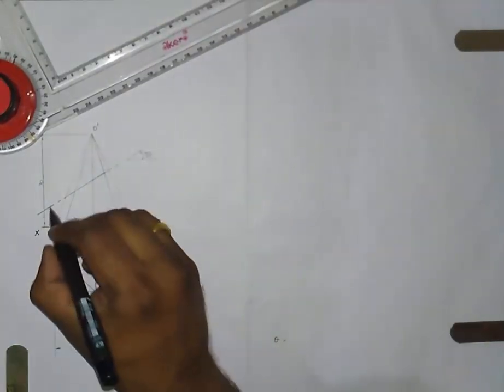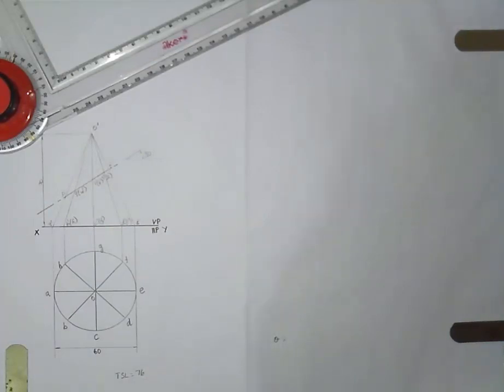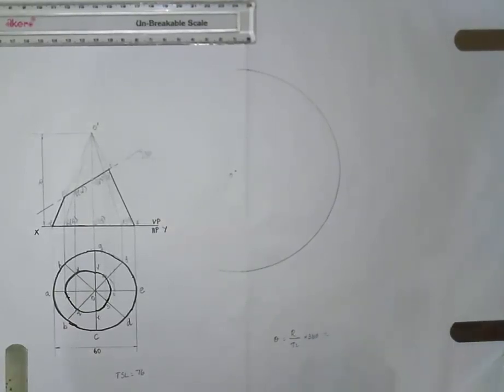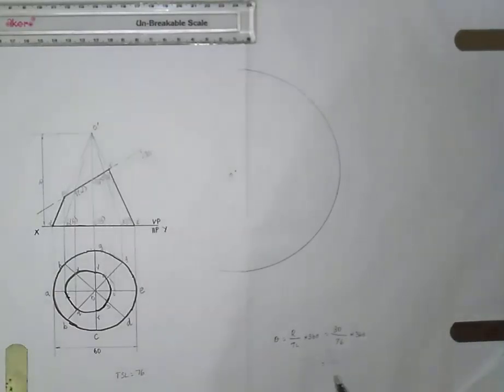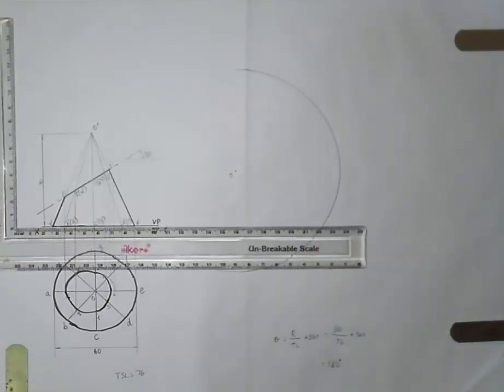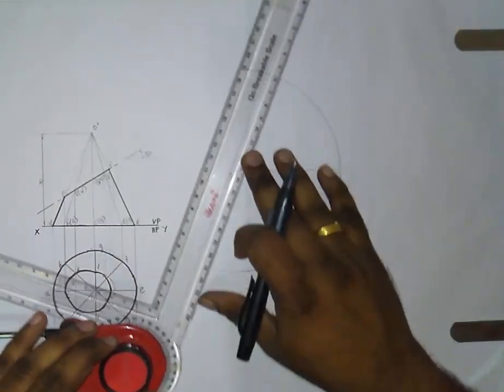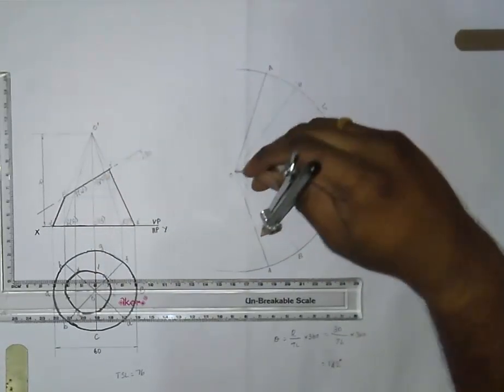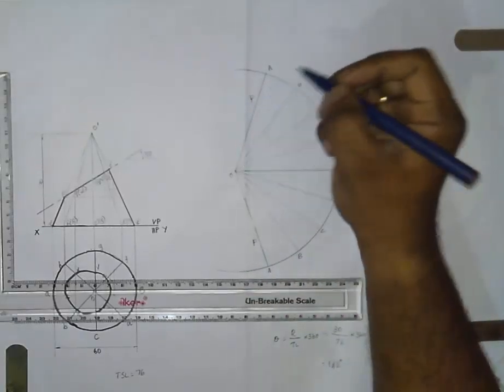ENGINEERING GRAPHICS| DEVELOPMENT OF SURFACES |CONE